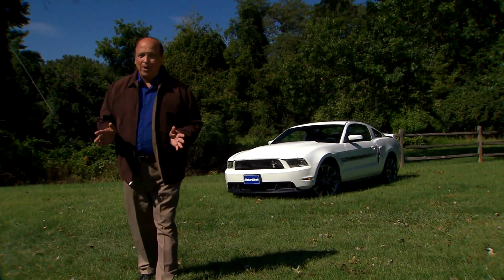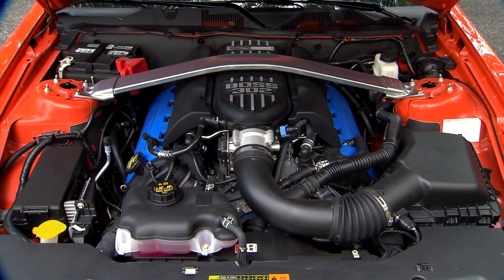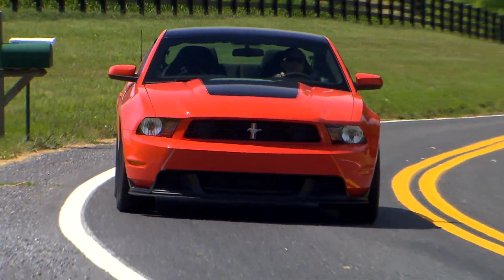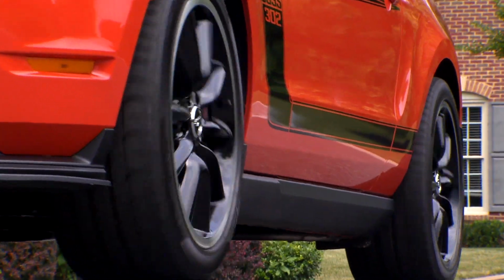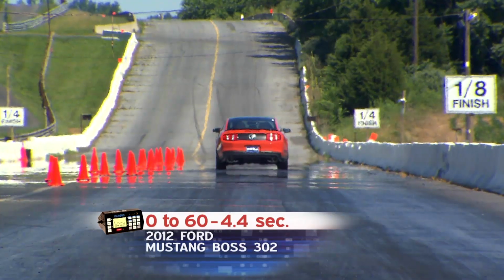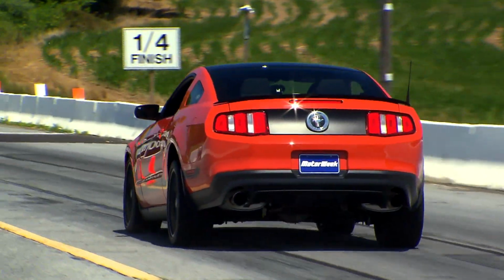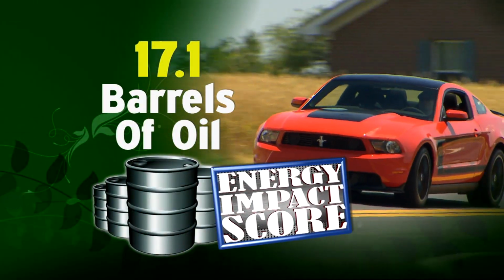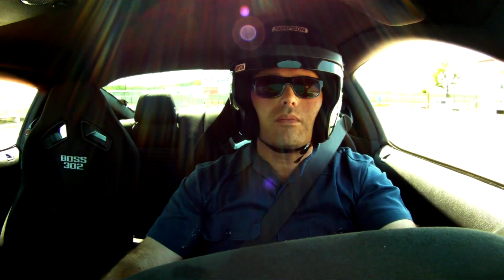Road Test: 2012 Ford Mustang Boss 302